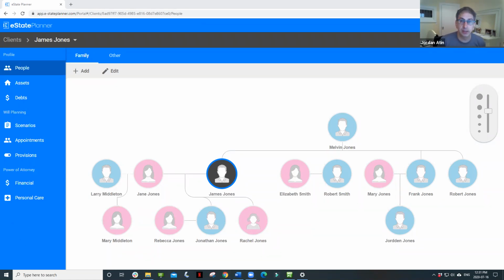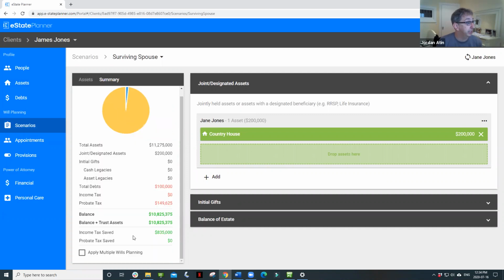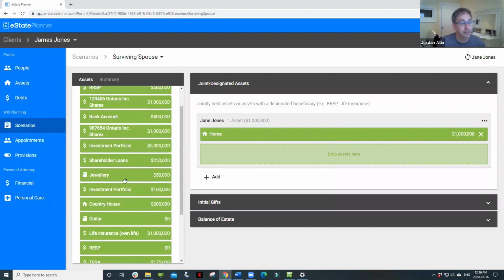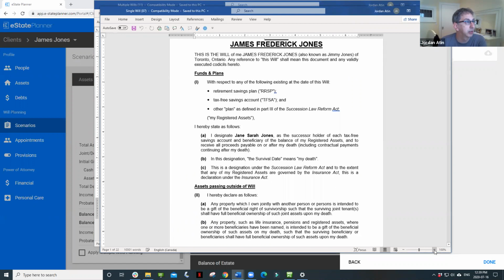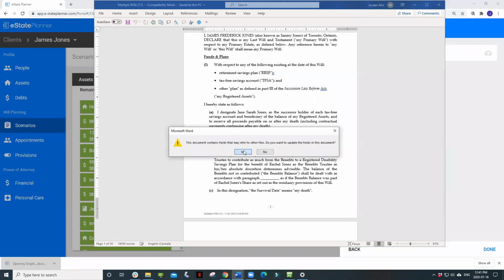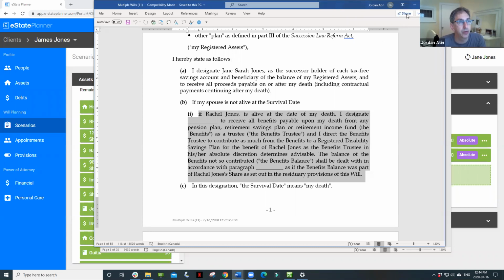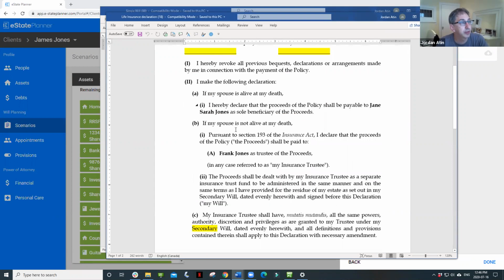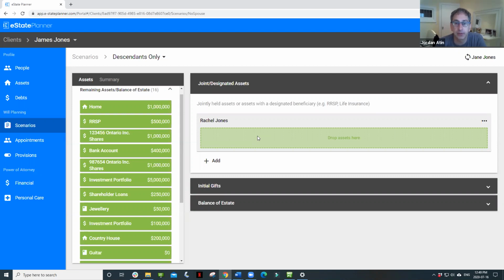Advanced Session - Joint/Designated Assets